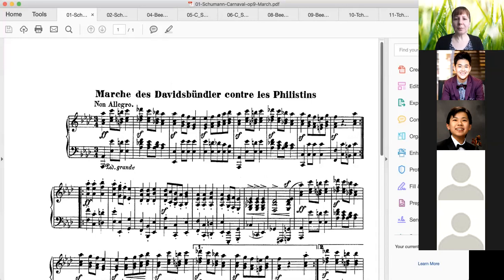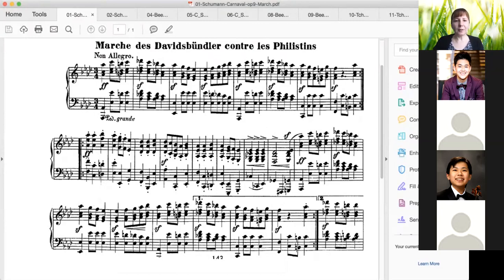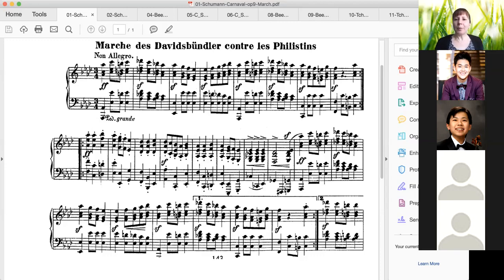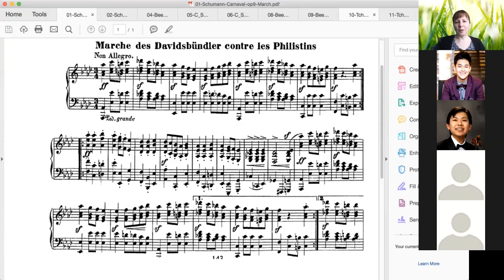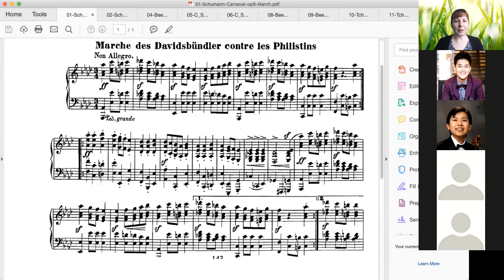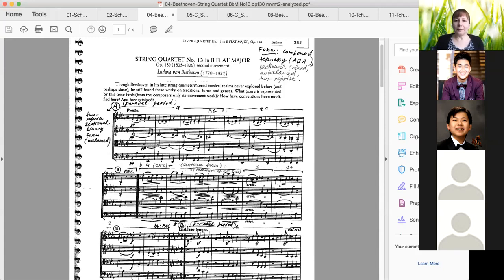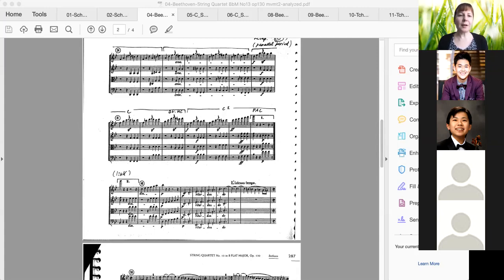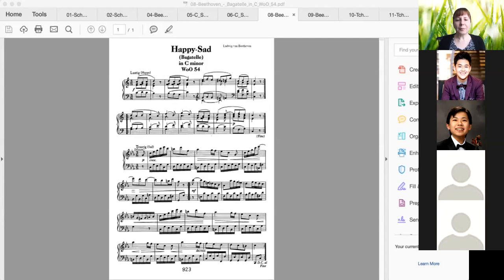Colbun Theory III 05 09 2020 part 1